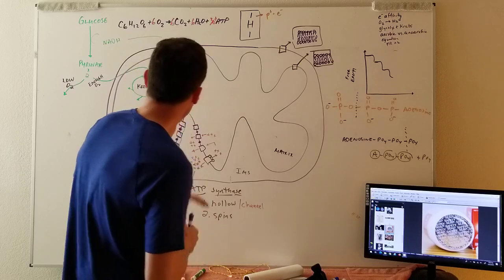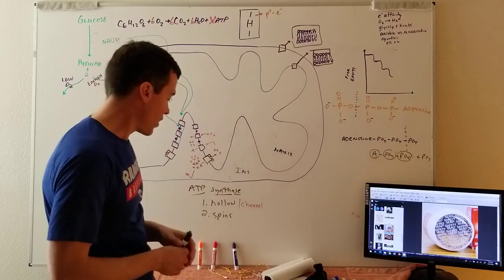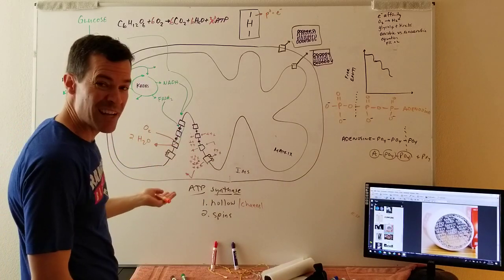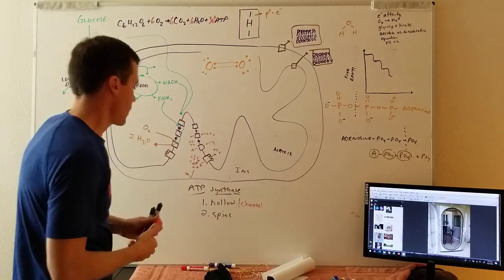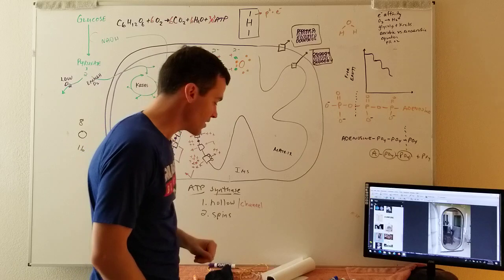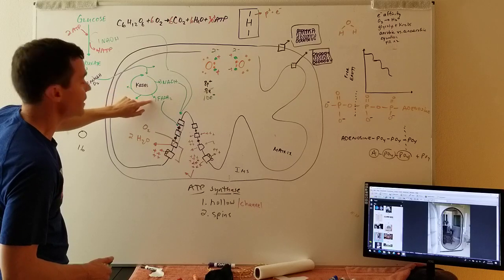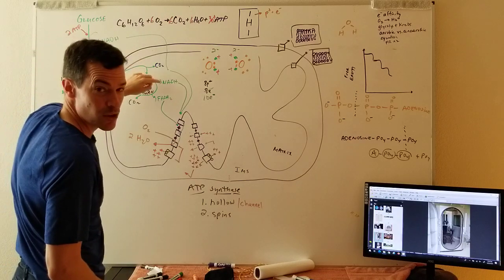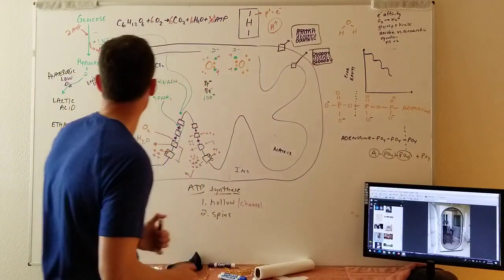AP BIO Review 5 Cell Resp aerobic anaerobic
By the time you are done with Review Vid 6 (this vid is #5) you will want to try AP BIO Free Response 2019 #3 & 2015 #2.  You can do them now or after Review Vid 6.
You can find our practice free response on Canvas-Files-"AP BIO FR referenced in youtube" Print it once and you have all of our practice questions for all of the review videos.